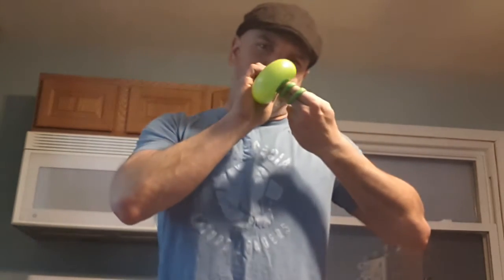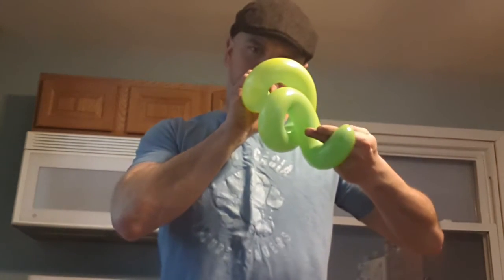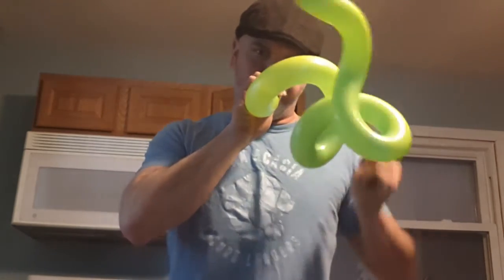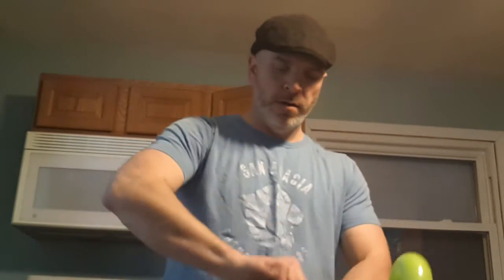Curly 260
How to curl a 260